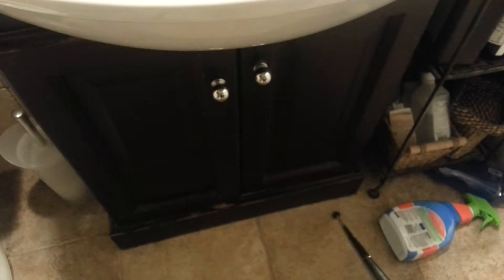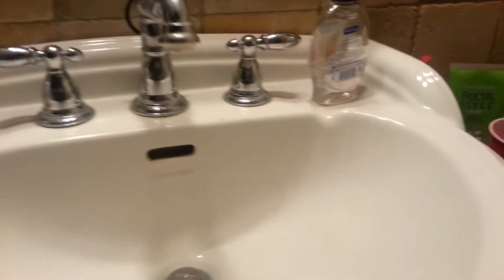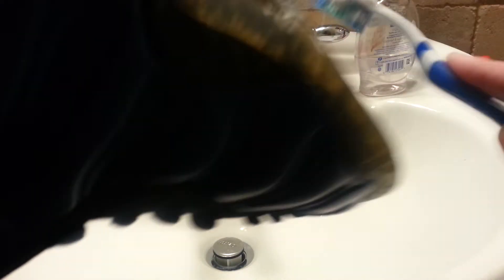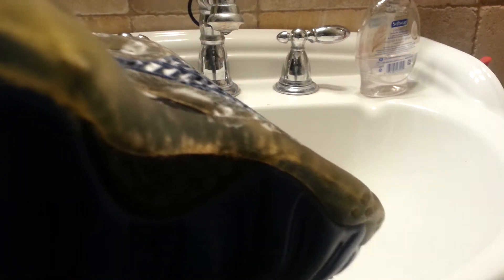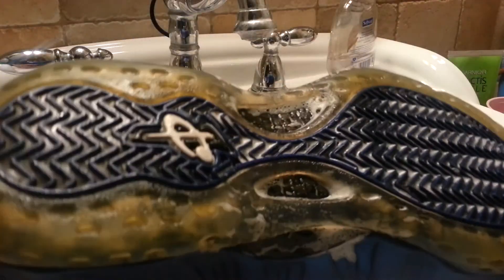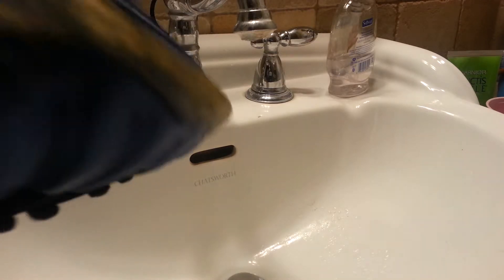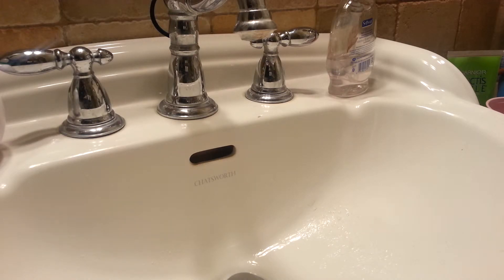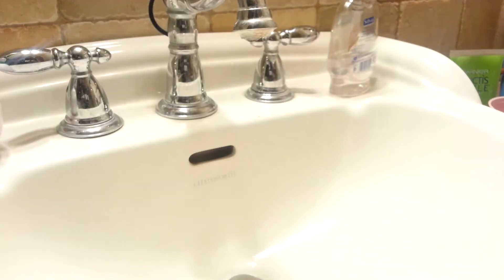How to Clean Outsoles and Carbon Fiber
Sorry about the camera angles.